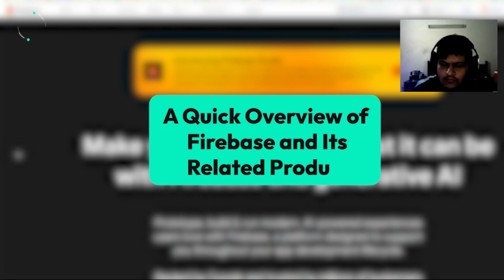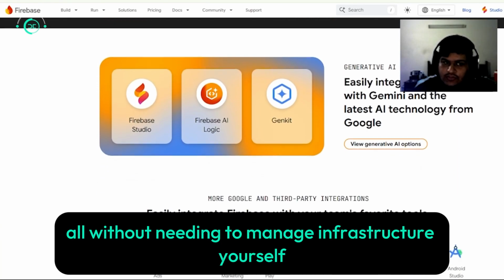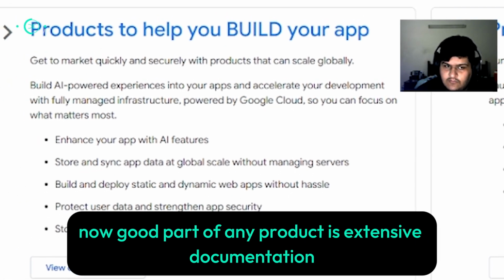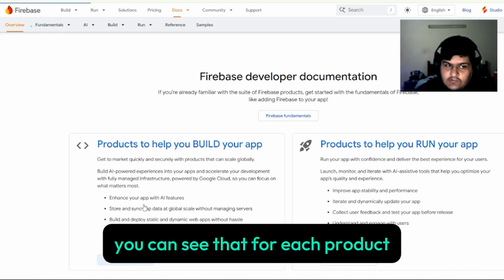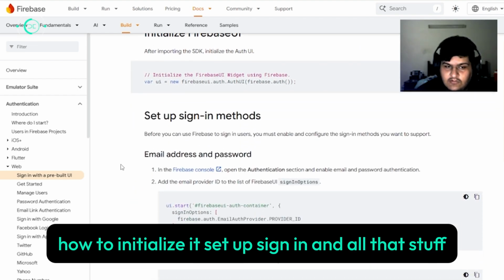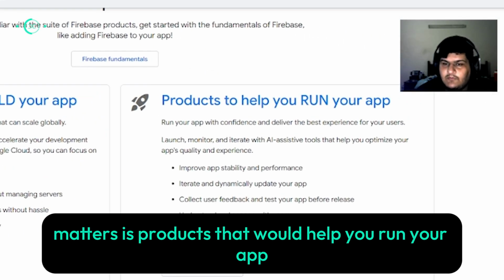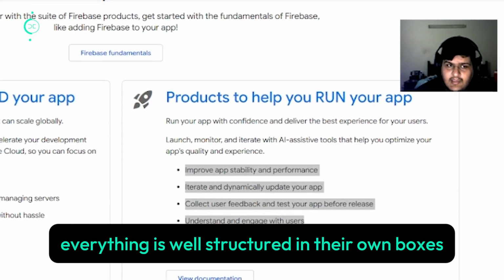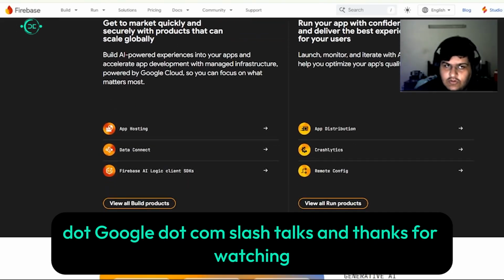How Firebase Powers Fast & Scalable Apps ?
Inside Onekode’s Tech Lounge where we dive into the tech that fuels great software.

In this video, our backend expert unpacks the core features of Firebase, Google’s powerful Backend-as-a-Service platform. Learn how real-time databases, seamless authentication, and scalable hosting come together to build responsive and secure apps.

What you'll learn:

- Why Firebase is ideal for MVPs and fast-growing apps

- How Firebase’s real-time database improves user experience

- The ease of implementing user authentication

- Best practices for Firebase Hosting

- Real use cases and practical tips from our development team

Whether you’re a startup founder, a developer, or a product strategist, this session will help you understand how to leverage Firebase to build better, faster.